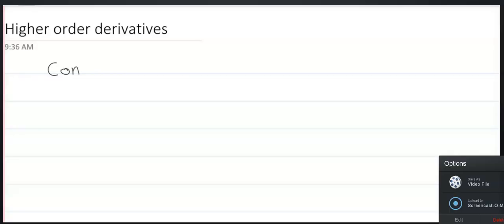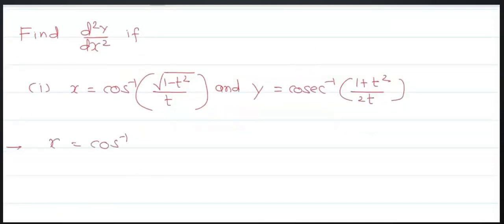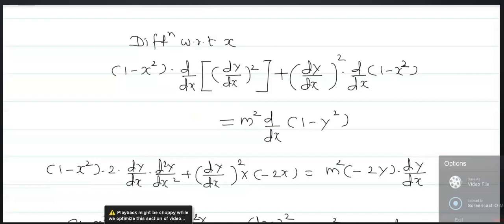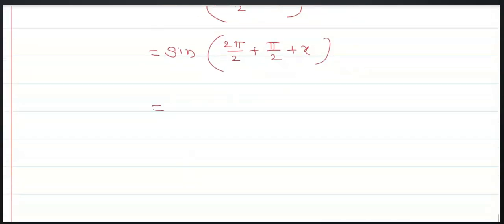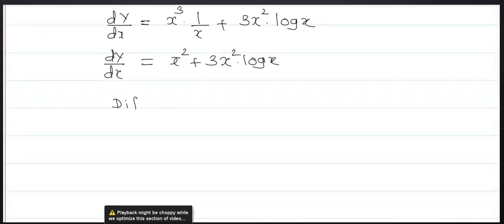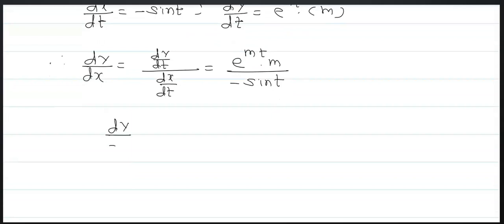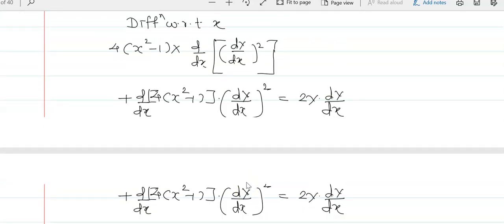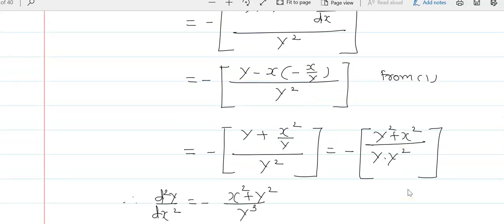New Syllabus |Std 12th |Maths-2|Differenciation| Excercise -1.5|Maharashtra State Board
I am uploading the video of Mathematics-2 about the first Chapter -Differenciation ,
Exercise 1.5(A)